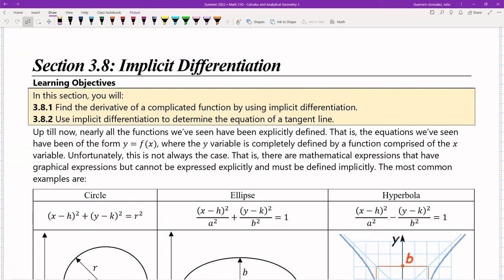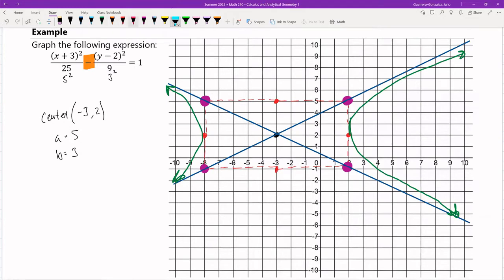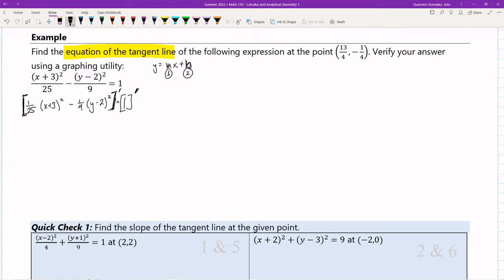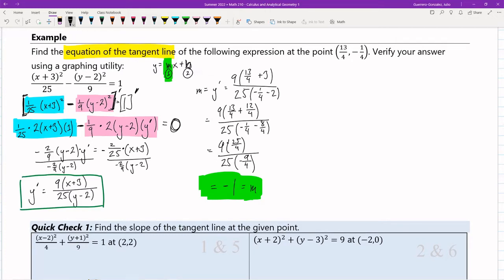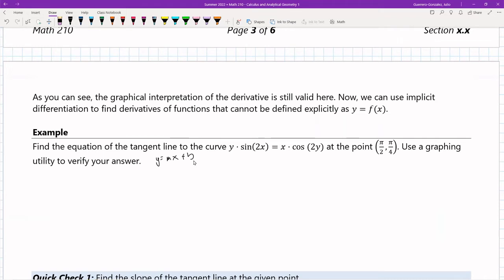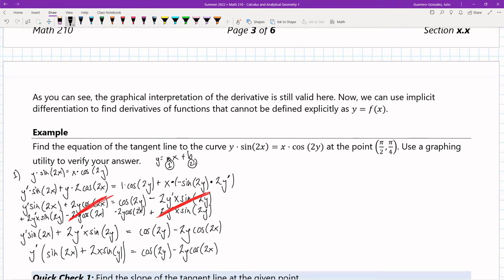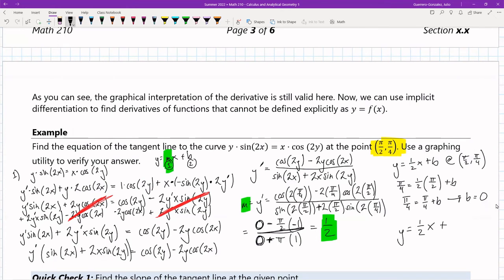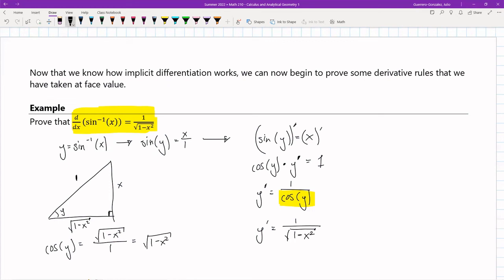Math 210 Section 3 8 Lecture